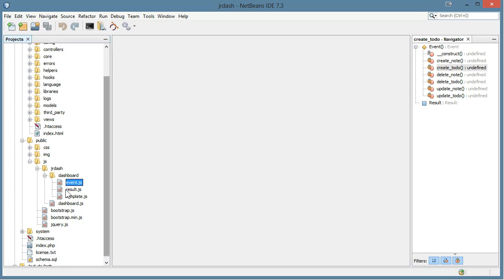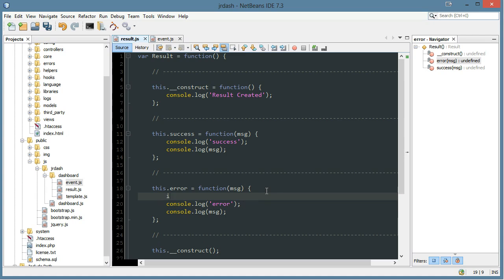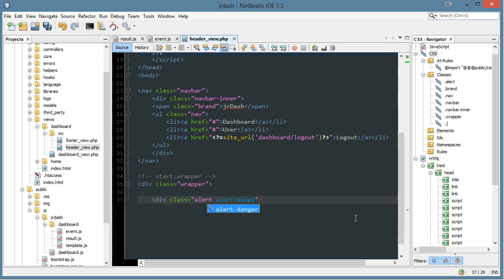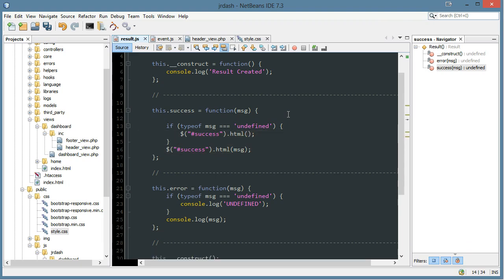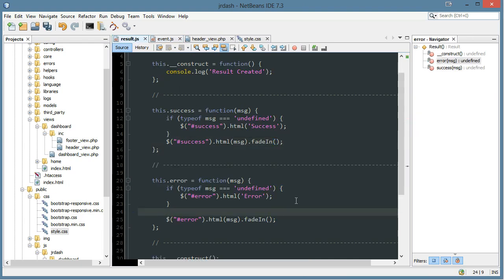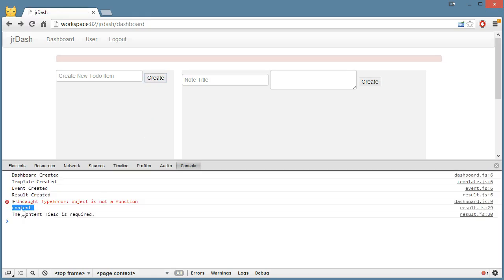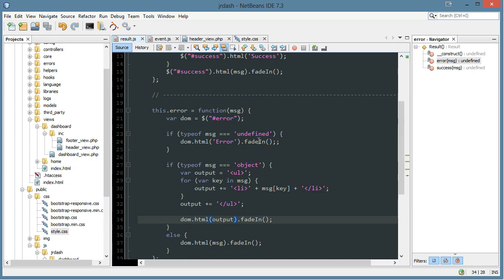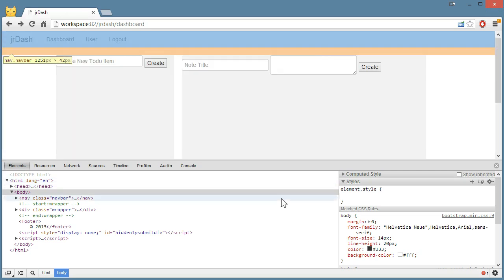PHP Code Igniter Training Package 23